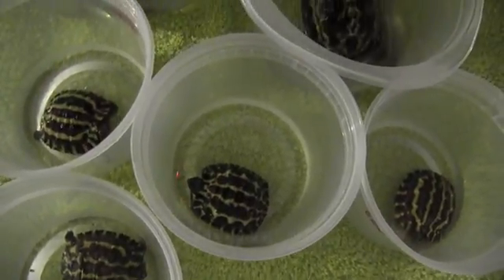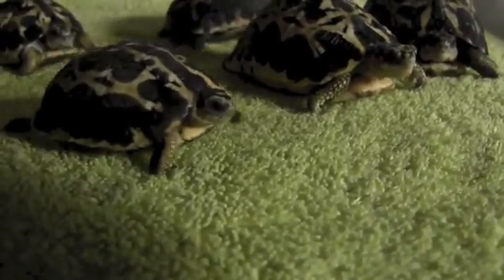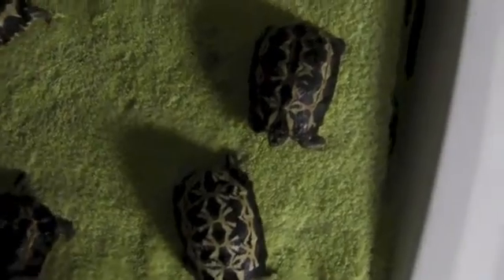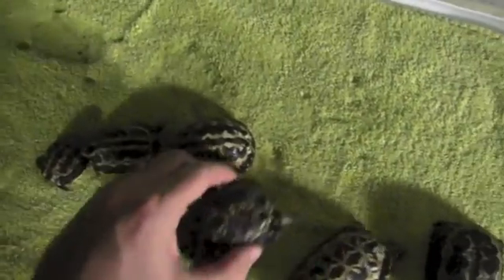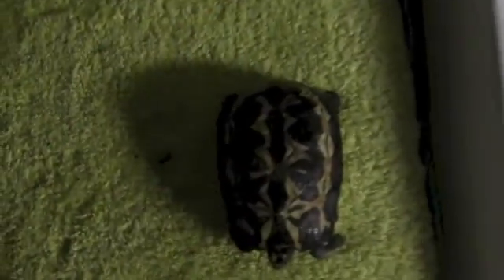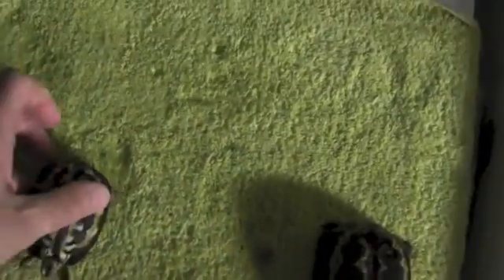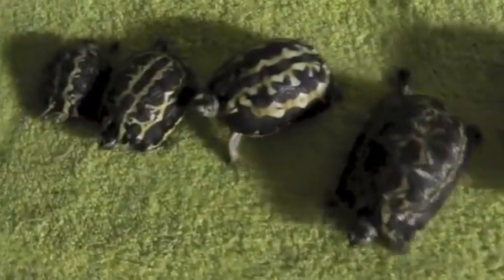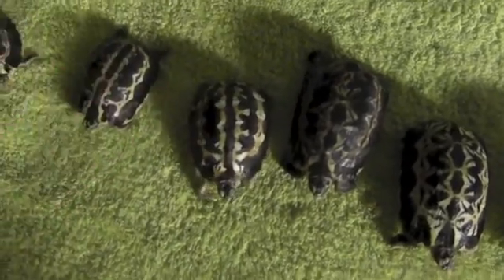Tortoise Growth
Ever wonder how fast a given species of tortoise grows? Here's a quick video discussing the growth, over three years, for a group of Malagasy Spider Tortoises (Pyxis arachnoides).

for more information on this and other exciting chelonian species.